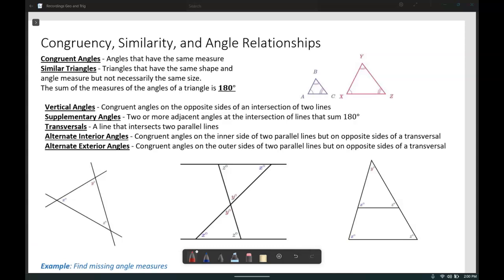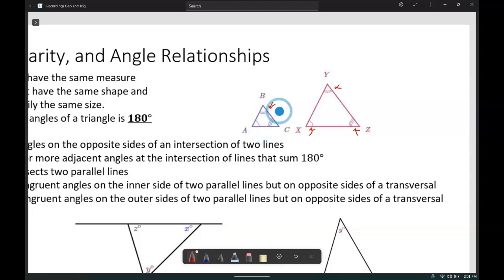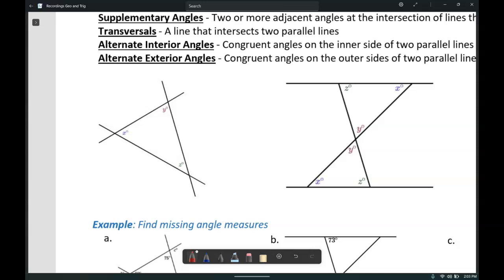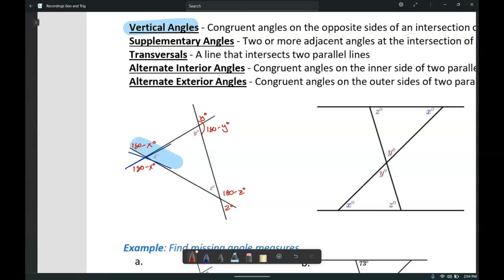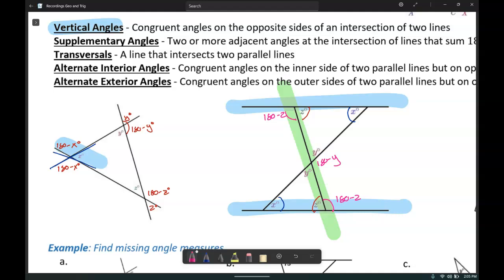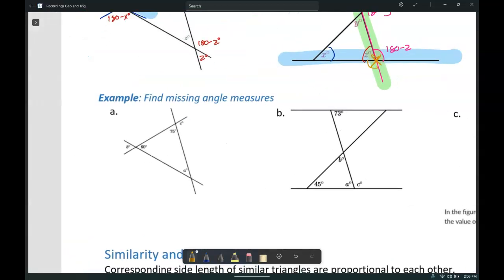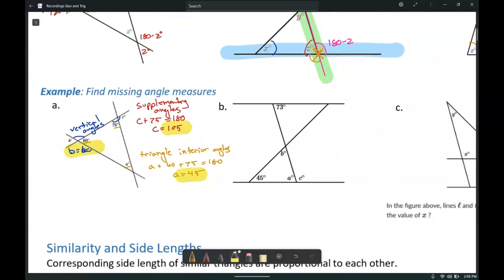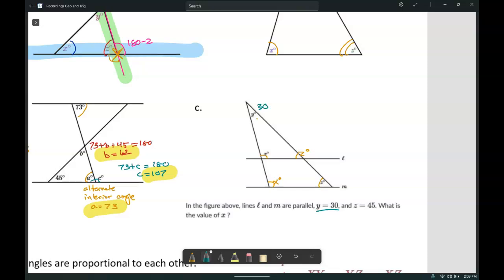MCR SAT Geometry and Trigonometry Lesson 1.1 - Triangle Similarity and Angle Relationships